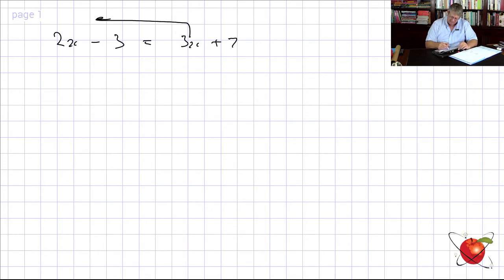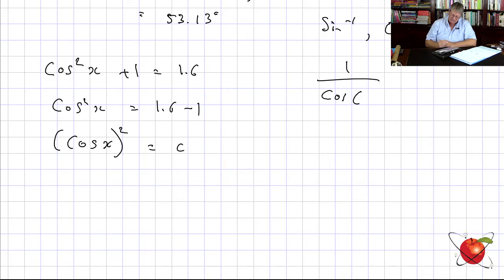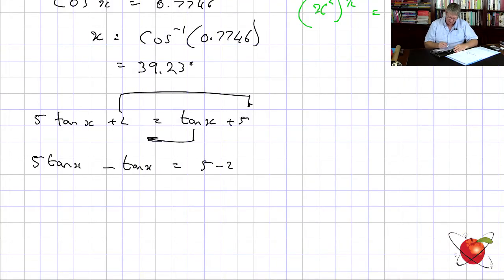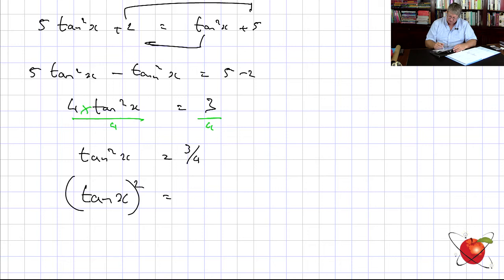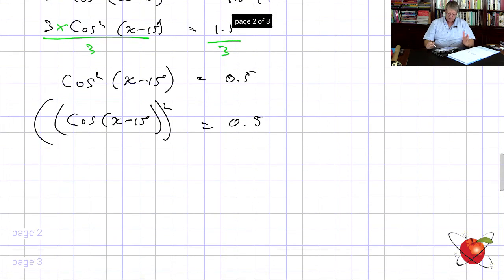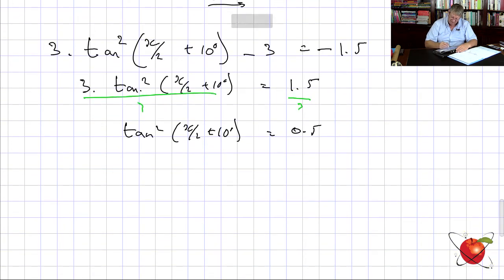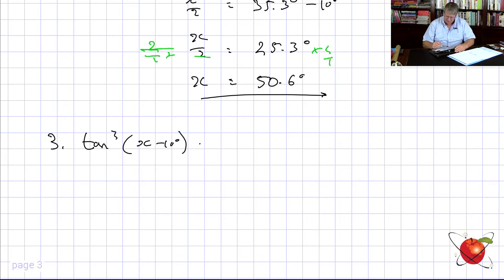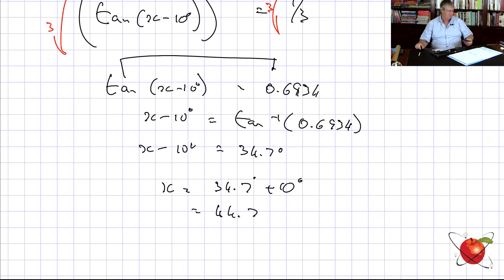Grade 10 Mathematics - Trigonometry 4